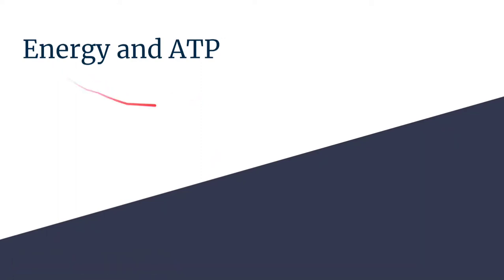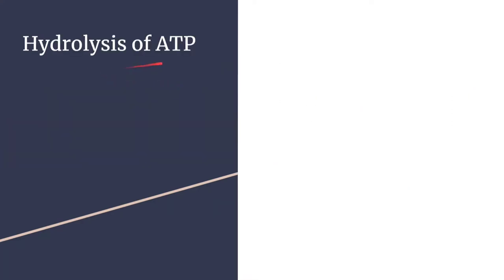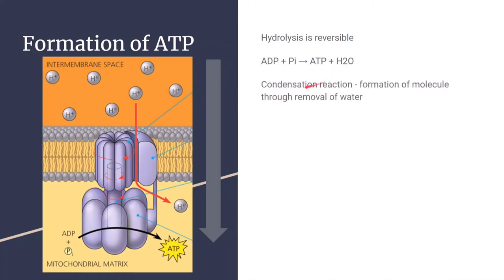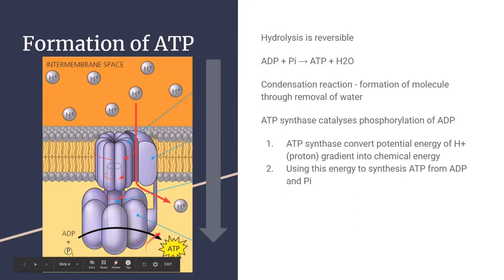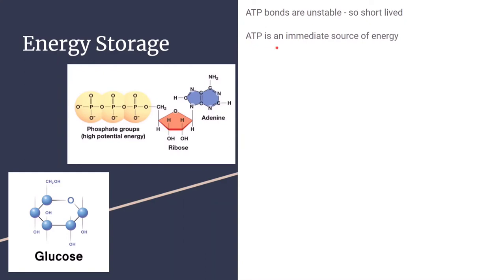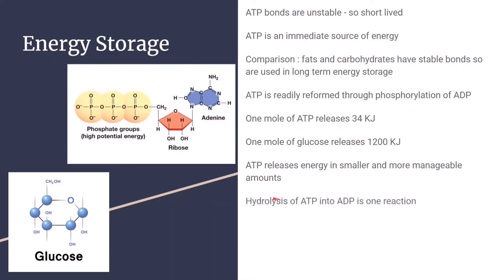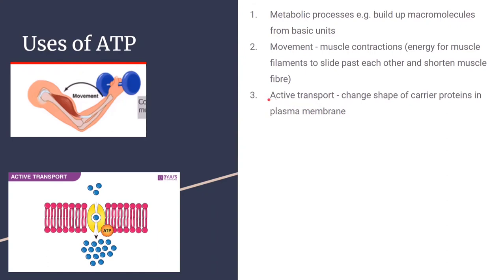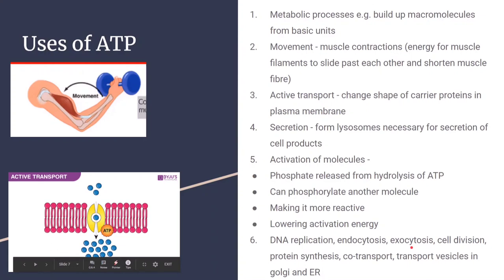A-Level Biology: Energy and ATP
Video on ATP, hydrolysis and formation of ATP, energy storage of ATP and its uses

Ace Academia aims to provide bitwise yet resourceful revision to help you on your a level journey
Happy Studying!